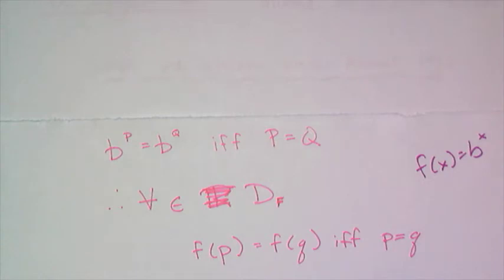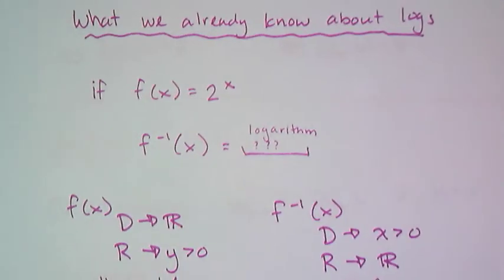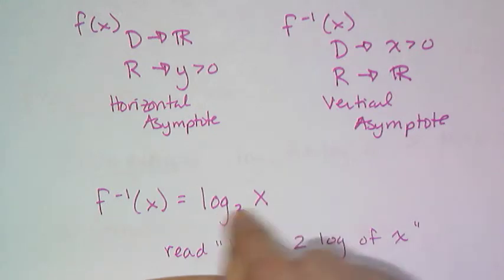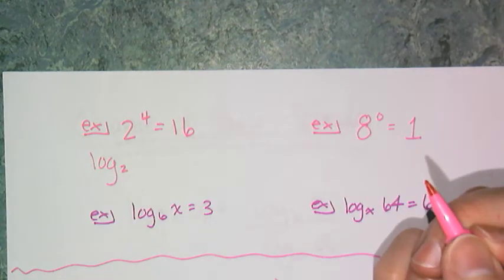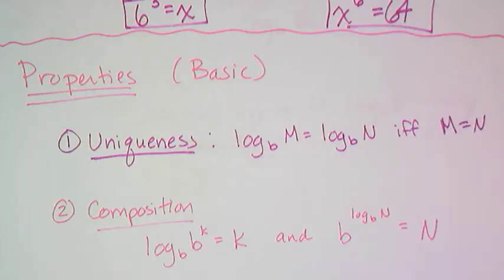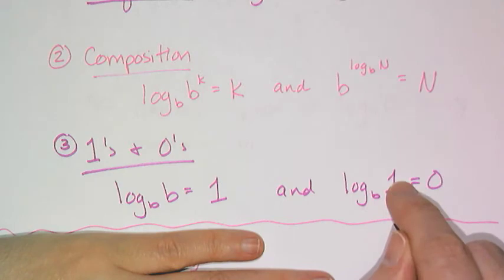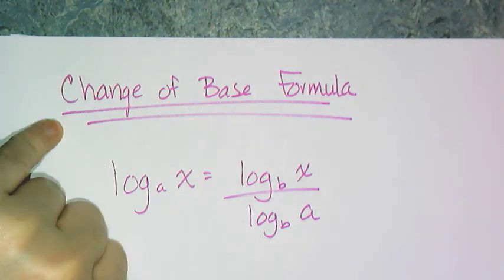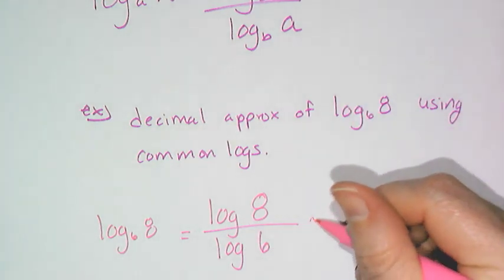Logarithms Defined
For Algebra 2:  A lesson defining logarithms as the inverse of exponentiation, notation, and some fundamental properties